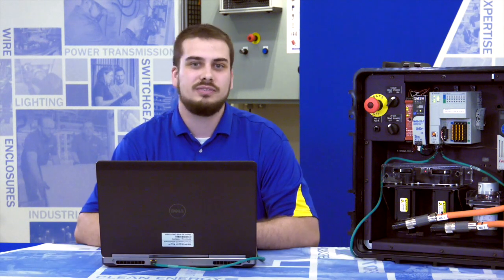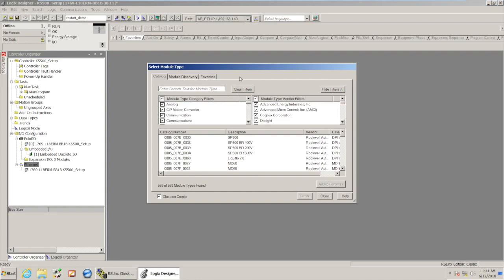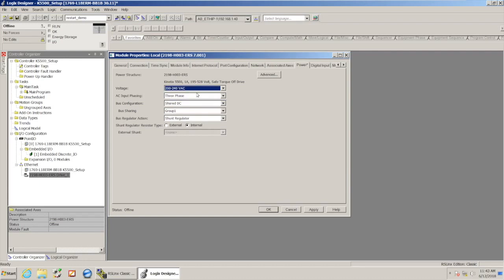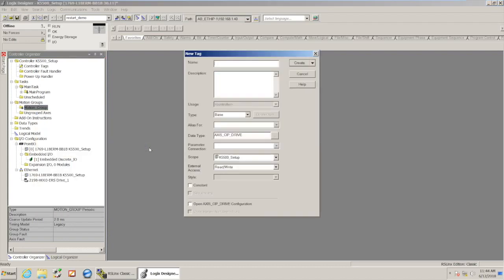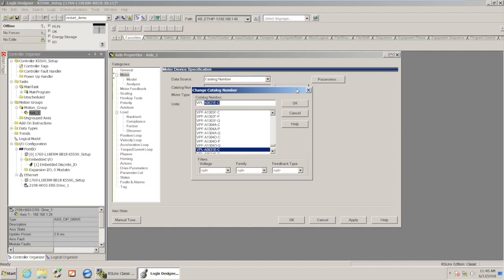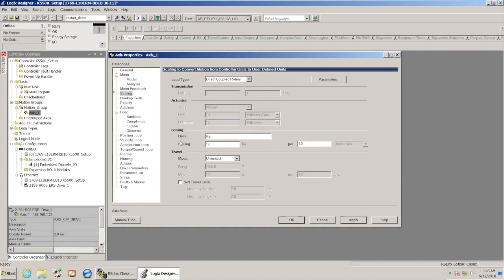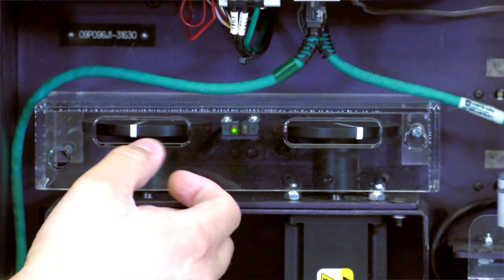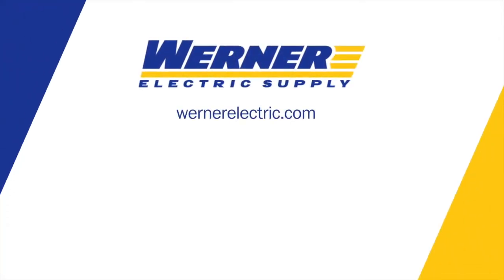Allen-Bradley Kinetix 5500 EtherNet/IP Servo Drives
Easily program the Allen-Bradley Kinetix 5500 EtherNet/IP Servo Drive with the CompactLogix 5370 controller. With its compact design, the drive helps minimize machine footprint and simplifies system wiring. The Kinetix 5500 even allows for both line and Device Level Ring (DLR) topologies with dual-port Ethernet.